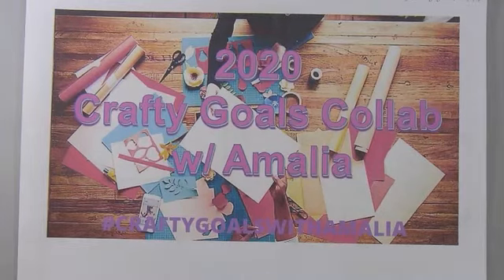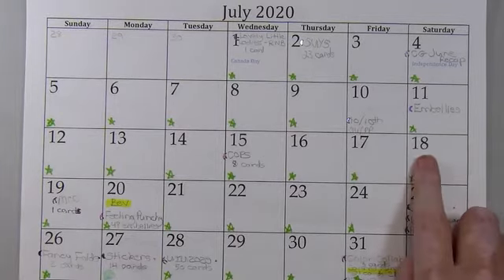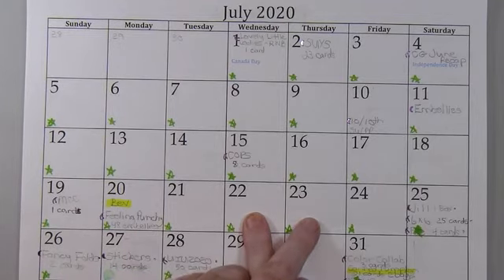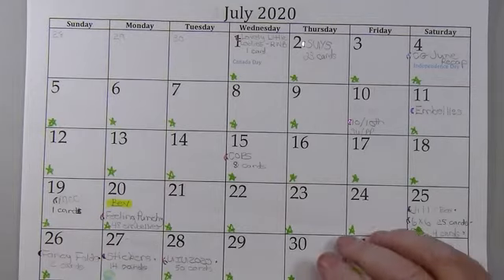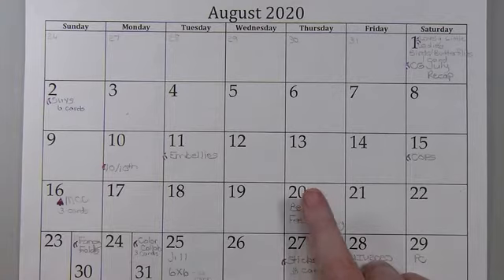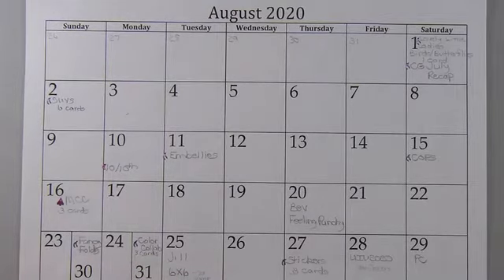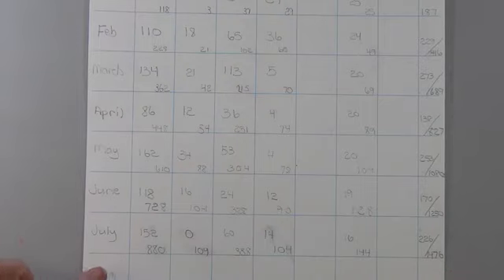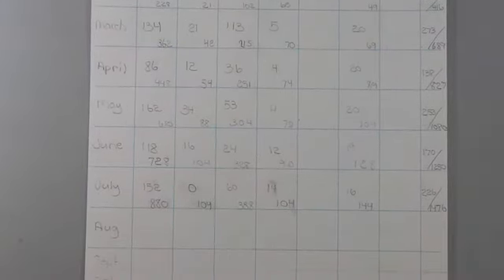CRAFTYGOALSWITHAMALIA July 2020 Recap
Thanks for following along with my crafty goals for 2020. Please take a look at the YouTuber's below and see how they are doing with their goals and encourage them to keep up the great work!
CRAFTYGOALSWITHAMALIA, CRAFTYGOALSWITH(Collaber’s name here - this means you!)
Veteran Collab Goal Getters from 2019